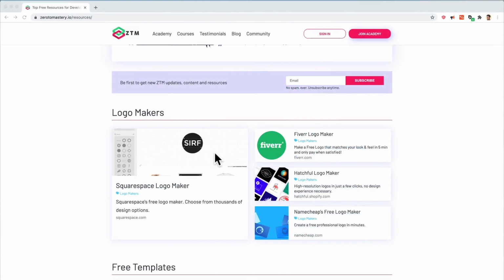5 Exercise Building Your Logo Zero To Mastery 1920x1080 661K